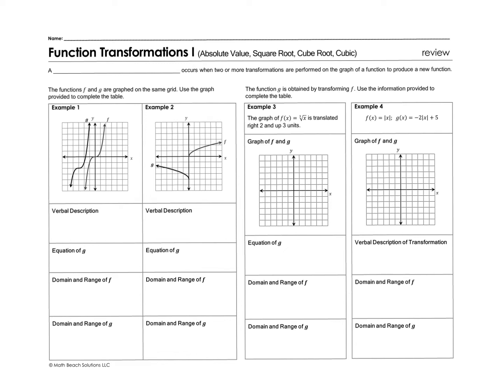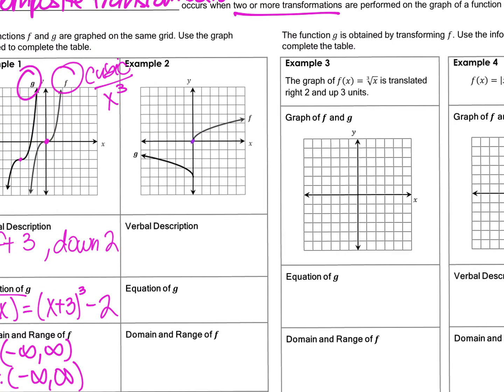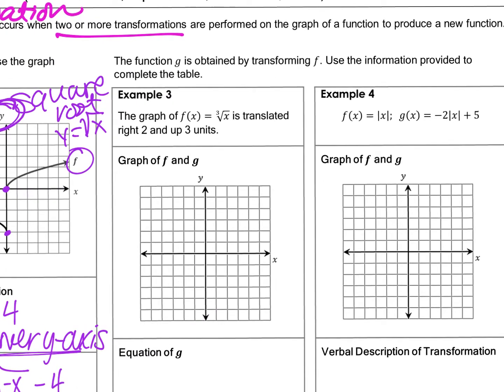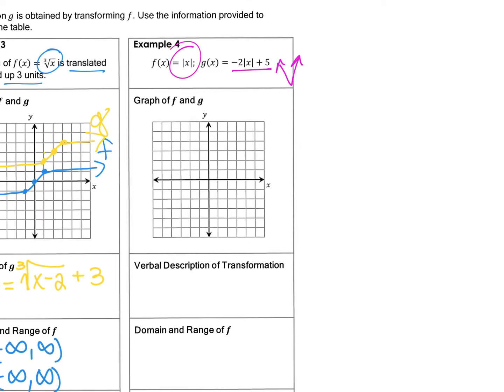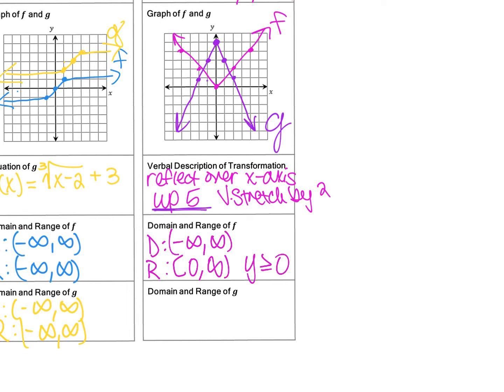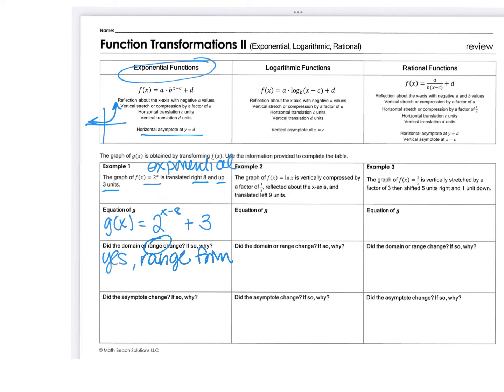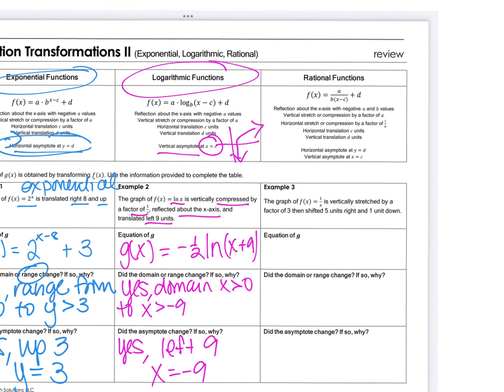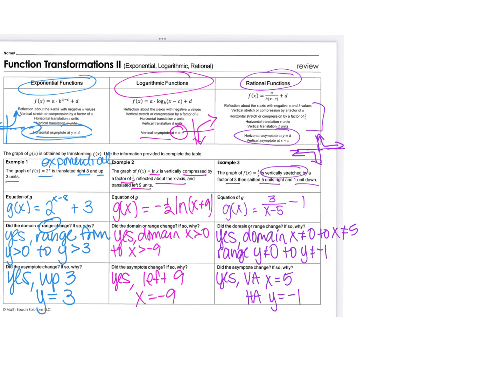12-2 Notes Function Transformations .mp4